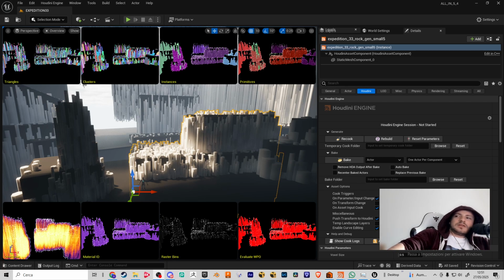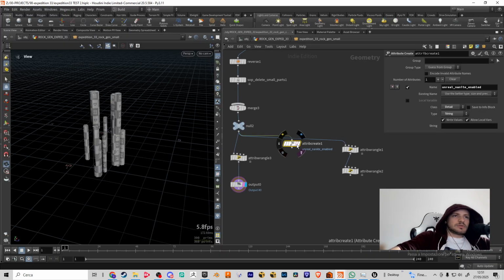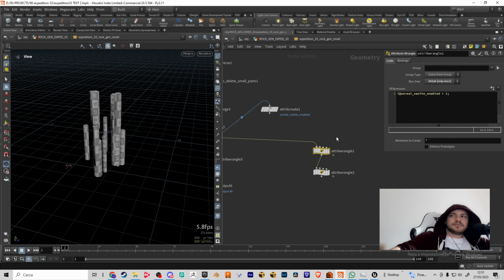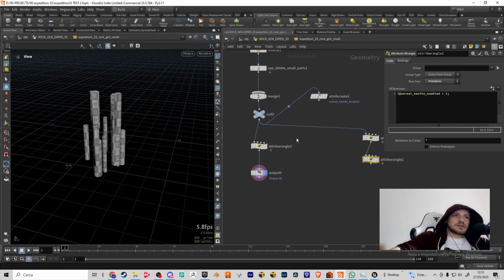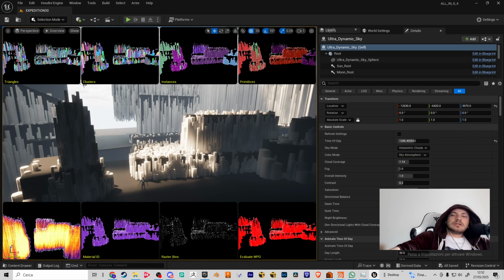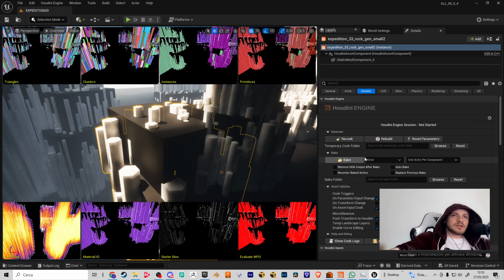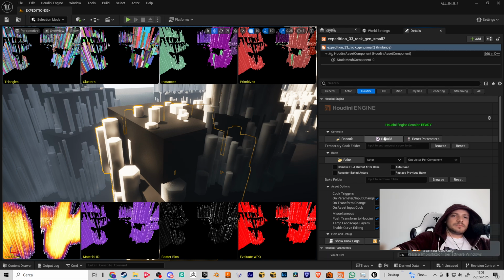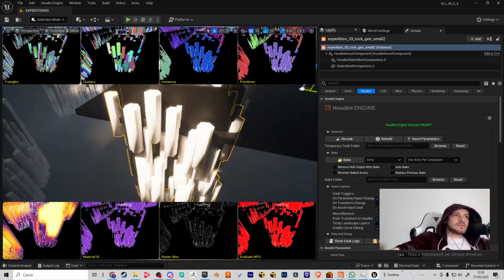how to auto ENABLE NANITE into my houdini HDAs for UNREAL ENGINE (UE)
how to enable nanite for houdini HDAs

the wrangle vex code:
setdetailattrib(0, "unreal_nanite_enabled", 1, "set");

obviously u have to save your HDAs into houdini with the "save node type" before going into UE and make the "rebuild" to make this work